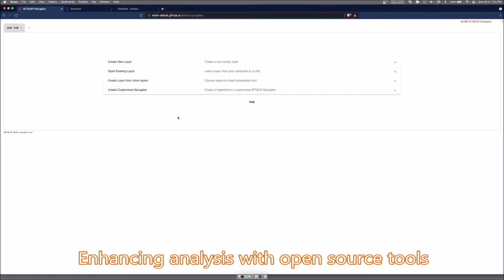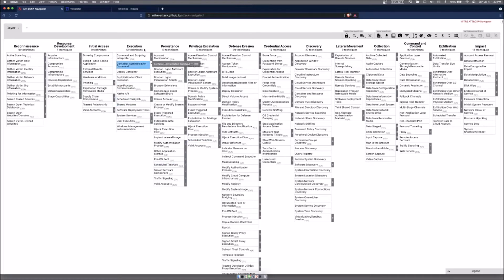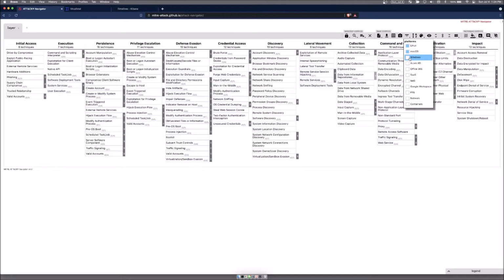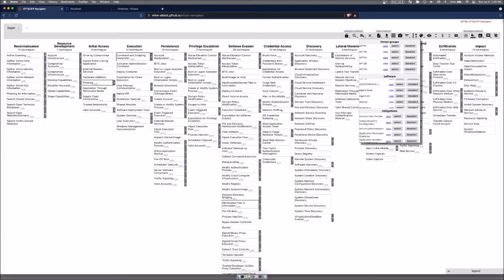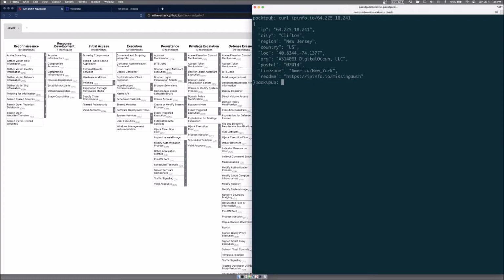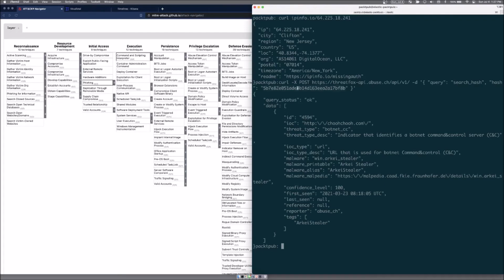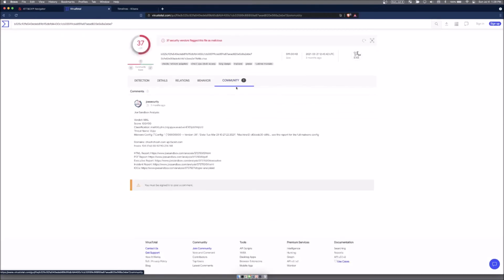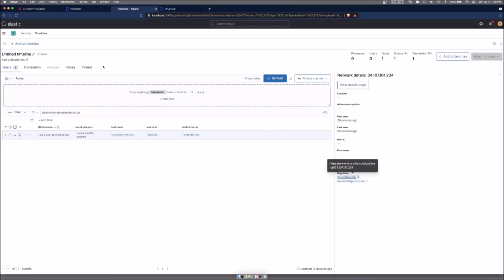Threat Hunting with Elastic Stack | 11. Enriching data to make intelligence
This is the “Code in Action” video for chapter 11 of Threat Hunting with Elastic Stack by Andrew Peace, published by Packt. It includes the following topics:
00:11 Enhancing analysis with open source tools
03:23 Enriching events with third-party tools
06:23 Enrichments within Elastic
Elastic security offers enhanced threat hunting capabilities to build active defense strategies. Complete with practical examples and tips, this easy-to-follow guide will help you enhance your security skills by leveraging the Elastic Stack for security monitoring, incident response, intelligence analysis, or threat hunting.

Video created by Andrew Pease